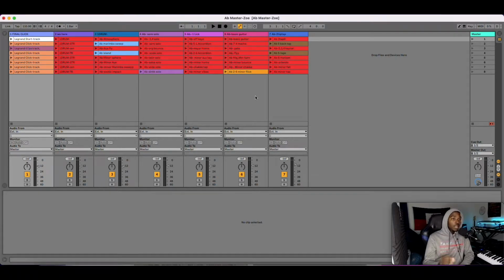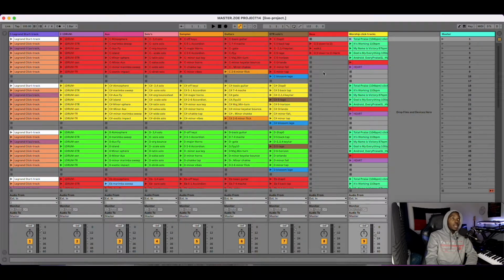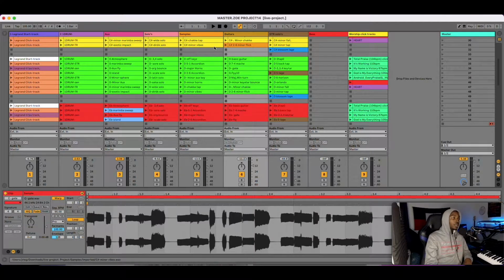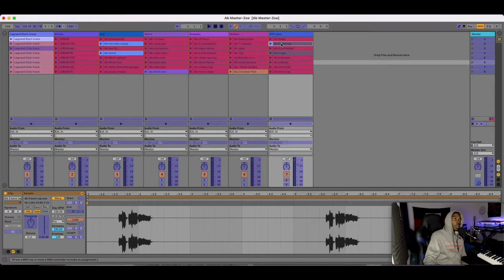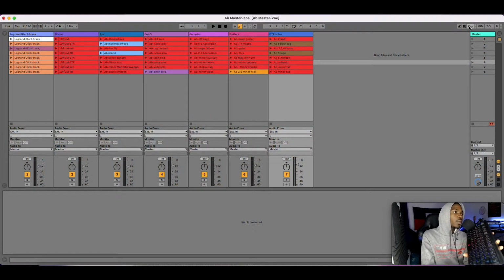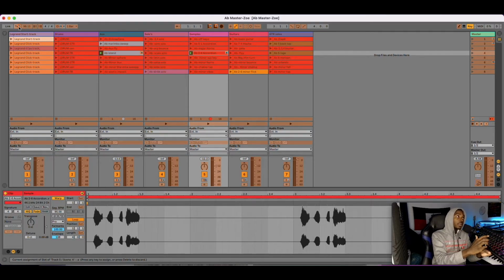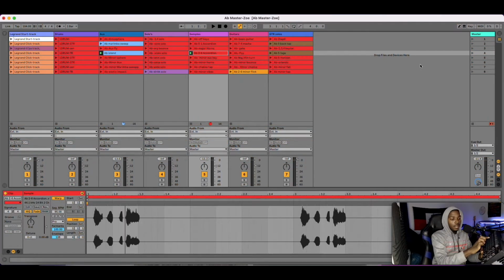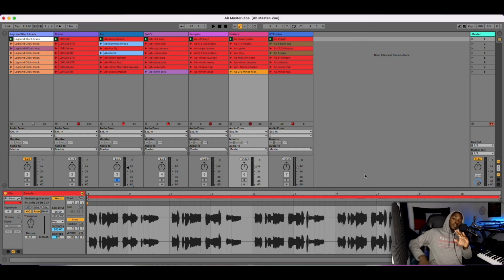Kompa stems Tutorial ( tempo tap & trigger)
just showing y'all the easy work flow how to tempo tap trigger stems while playing